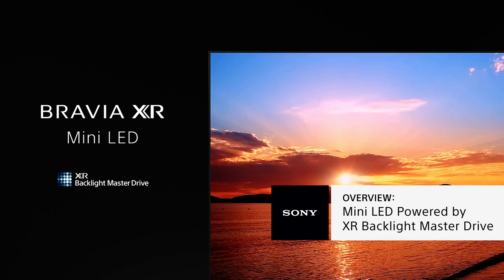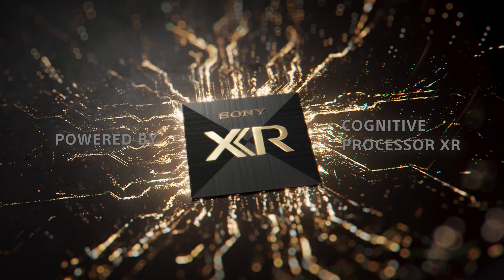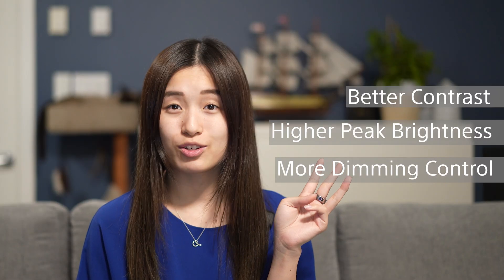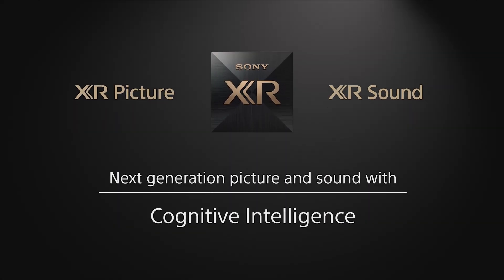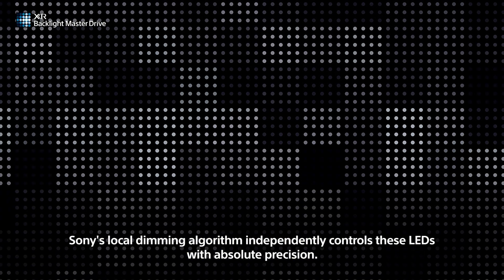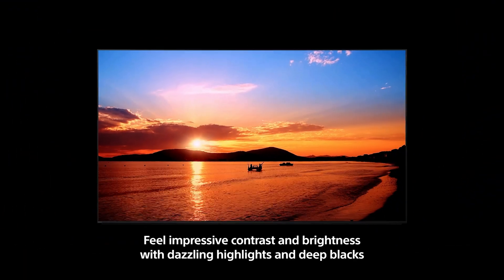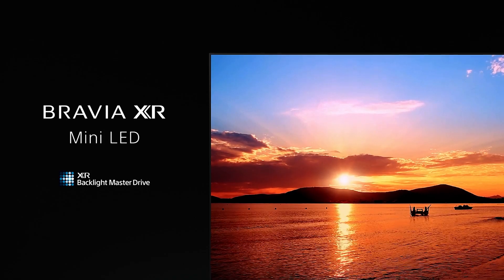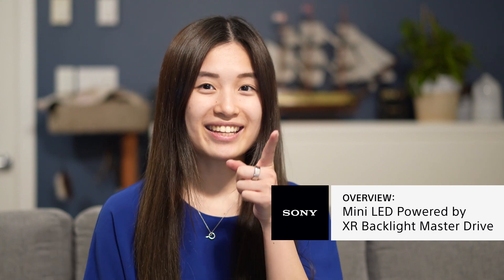Sony | Mini-LED powered by XR Backlight Master Drive – Feature Overview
Witness the evolution of TV technology on a precisely controlled Mini LED display, powered by the intelligent Cognitive Processor XR™. Driven by XR Backlight Master Drive, thousands of tiny, high-density Mini LEDs in precisely controlled zones create unprecedented dynamic range that makes your content burst to life with deep blacks, natural colors, and phenomenal brightness. Hang out with Alice as she explains Mini-LED technology and what makes Sony’s implementation different.